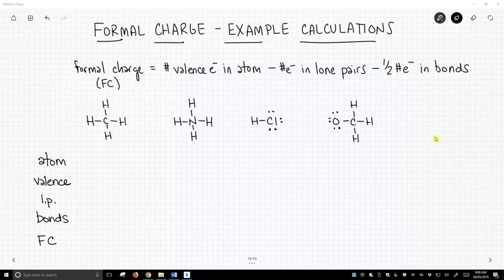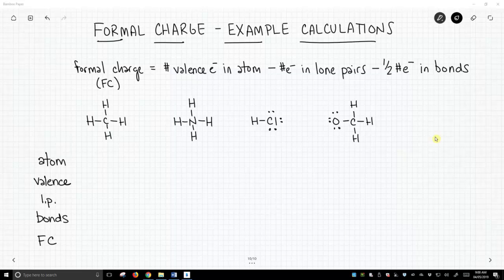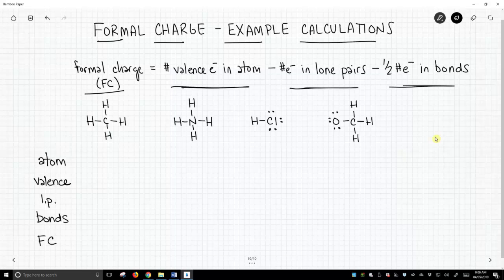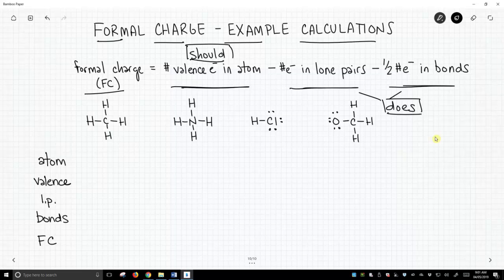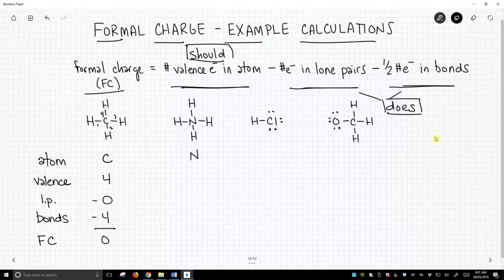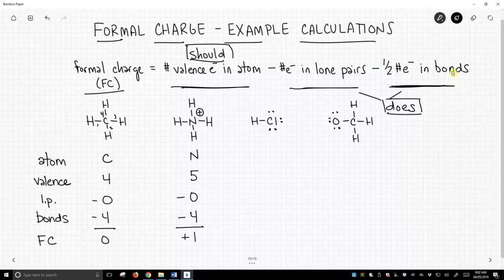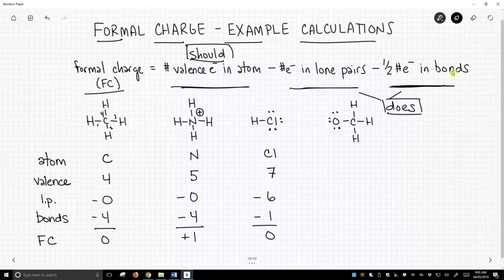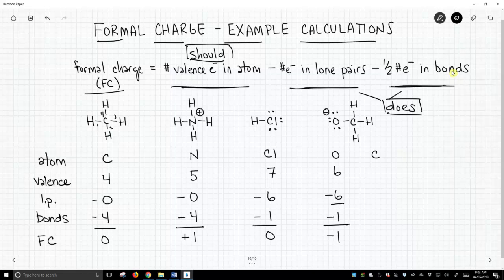formal charge - example calculations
With our formula for formal charge...

FC = atomic valence electrons - lone pair electrons - 1/2 * bonding electrons

...we can quickly determine the formal charge of atoms in molecules from a Lewis dot structure.